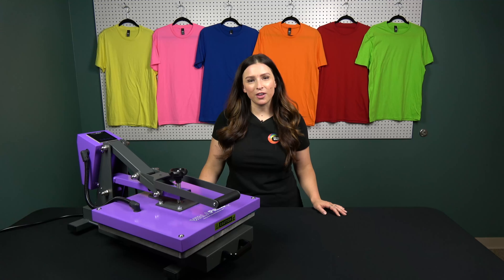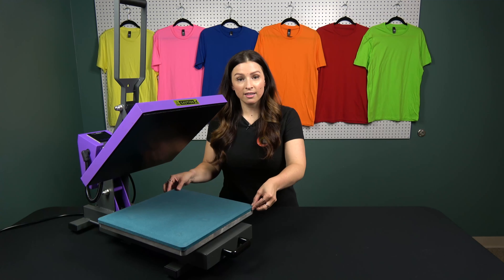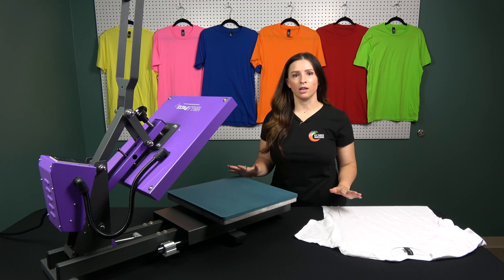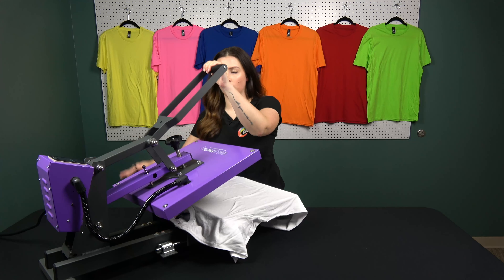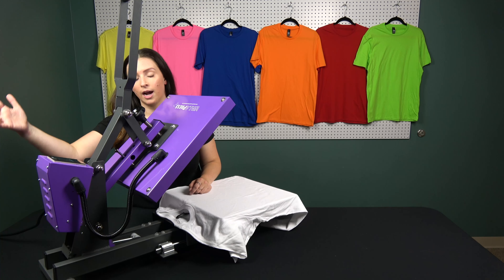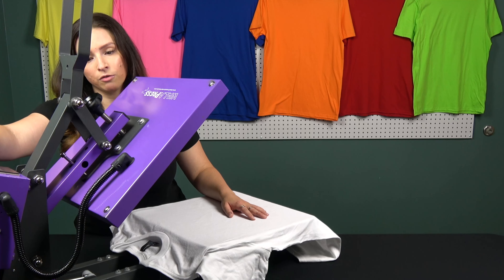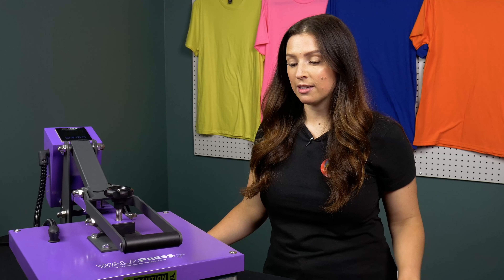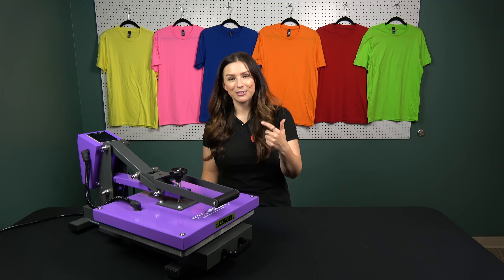WALAPress Clamshell Heat Press 15x15 Review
The WALAPress Drawer Clamshell 15x15 Heat Press is a great beginner heat press! Perfect for any startup, home business, or crafter!

0:00 Intro
0:20 Features
1:28 How to operate
4:06 Is it right for you?